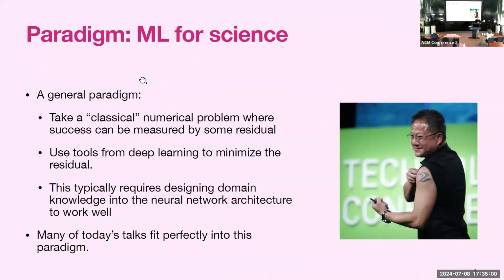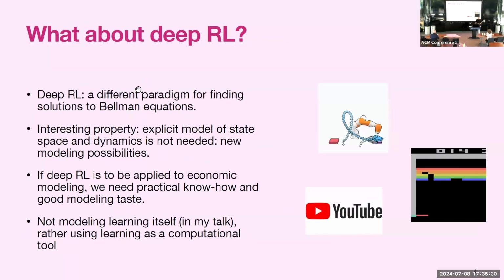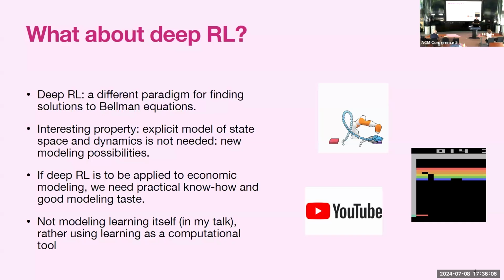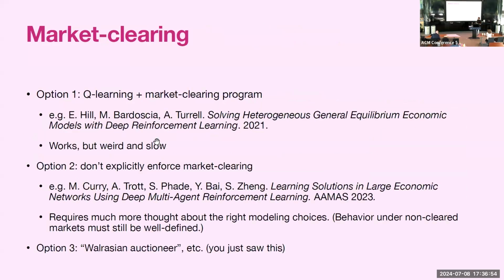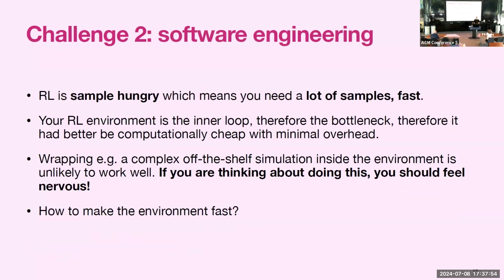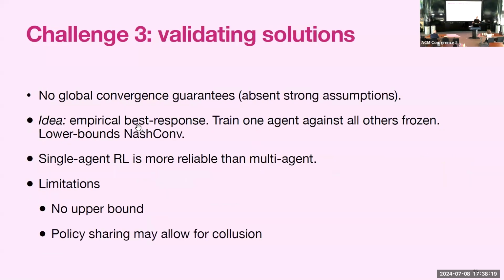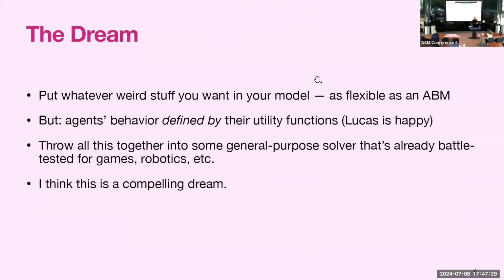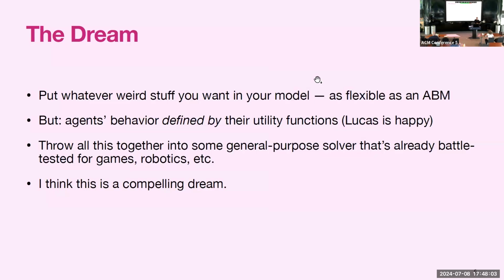EC'24 Workshop Talk: Deep RL for Economic Modeling: Challenges and Opportunities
Title: Deep RL for Economic Modeling: Challenges and Opportunities
Speaker: Michael Curry
Workshop: Computational Methods for Economic Dynamics